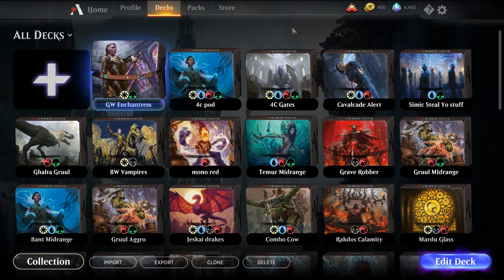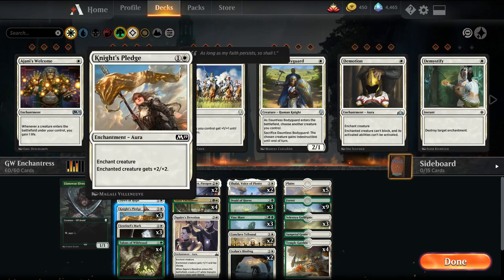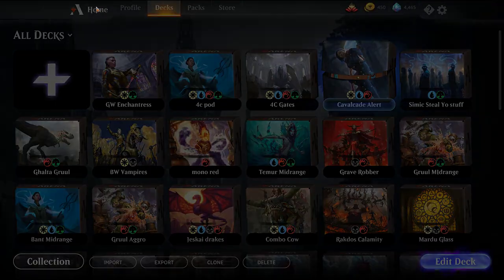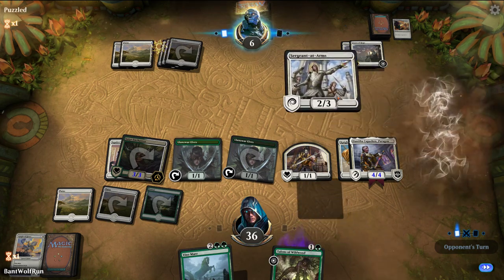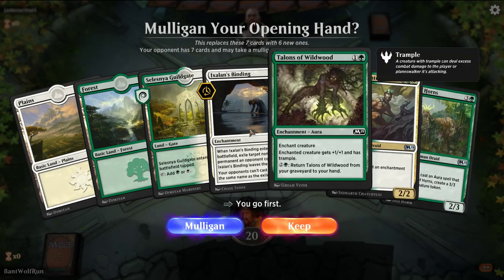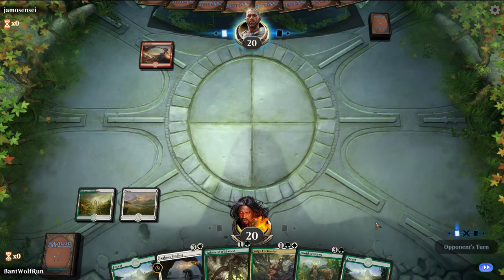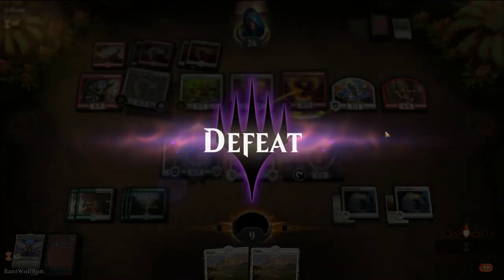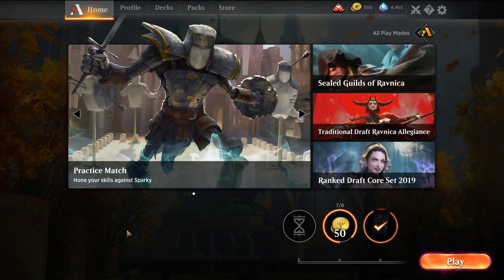GW Enchantress (Reddit Brews) - MTG Arena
Hey All - back with another "Reddit Brews" where we brew a deck with folks on the MTG Arena subreddit including user scoobydoobymutley. This time we brewed up a budget GW Enchantment/Aura based deck build around the cards Satyr Enchanter and Druid of Horns.

It's free and easy and will enter you in our 100 sub reached giveaway for a foil Watery Grave (draw 4/14/2019).

2 Danitha Capashen, Paragon (DAR) 12
3 Druid of Horns (M19) 176
9 Forest (XLN) 277
5 Plains (XLN) 261
4 Talons of Wildwood (M19) 202
2 Shalai, Voice of Plenty (DAR) 35
4 Temple Garden (GRN) 258
1 Sunpetal Grove (XLN) 257
3 Selesnya Guildgate (GRN) 256
4 Satyr Enchanter (M19) 223
4 Knight of Grace (DAR) 23
3 Vine Mare (M19) 207
4 Llanowar Elves (DAR) 168
3 Sentinel's Mark (RNA) 20
3 Knight's Pledge (M19) 19
1 Squire's Devotion (RIX) 25
2 Ixalan's Binding (XLN) 17
2 Conclave Tribunal (GRN) 6
1 Dawn of Hope (GRN) 8